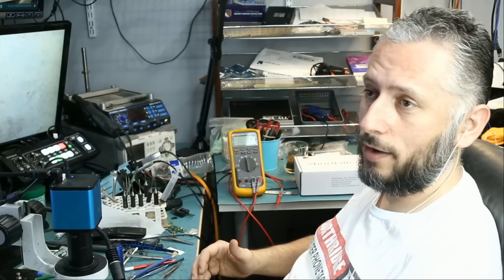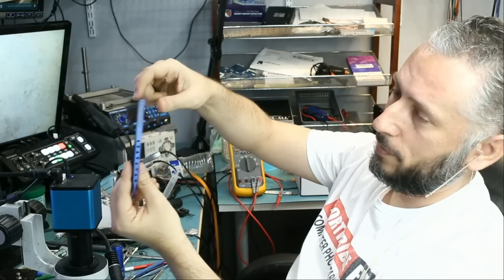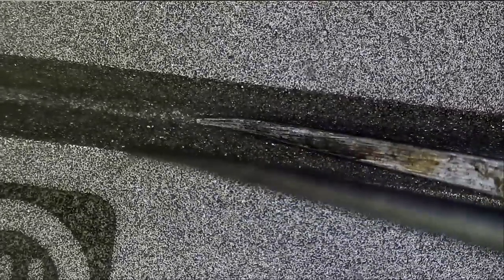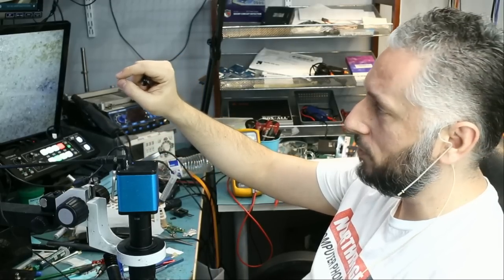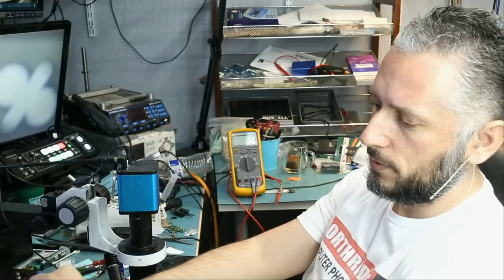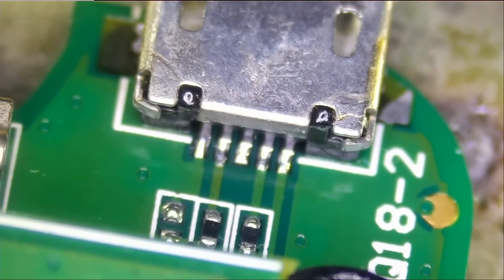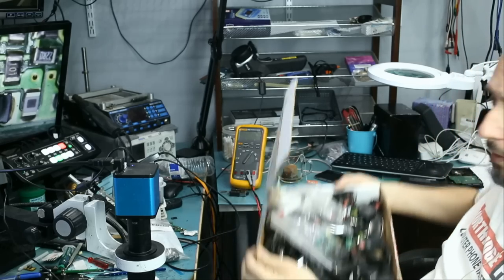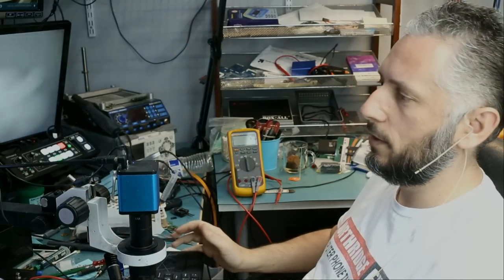New Tools and Gadgets. Viper Remote Repair + 2002 Benz Fob Repair